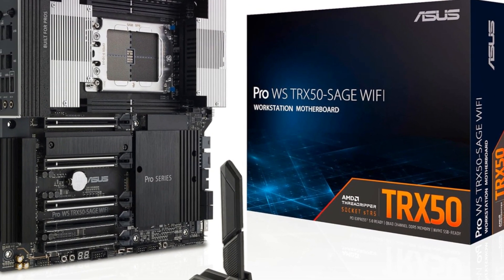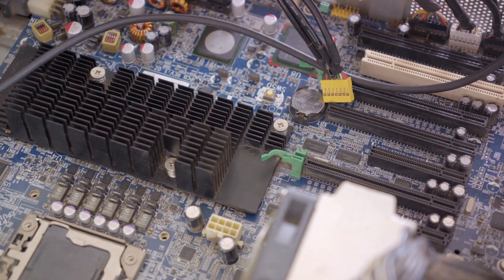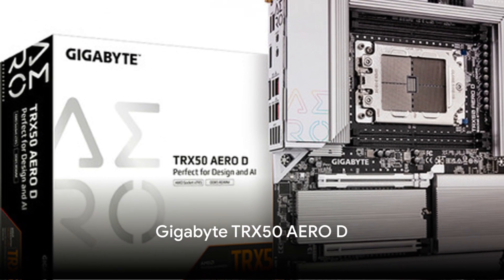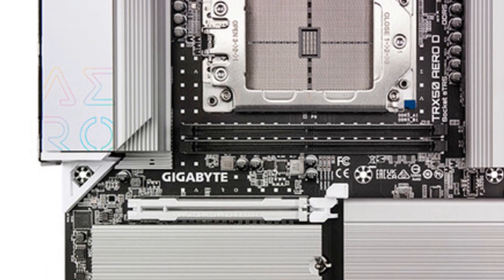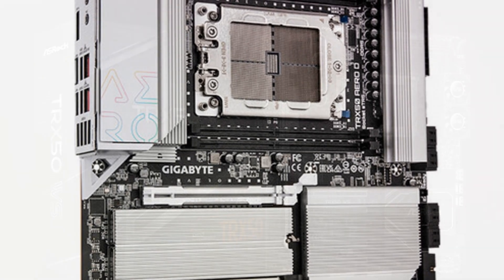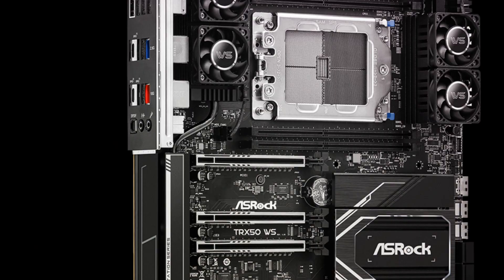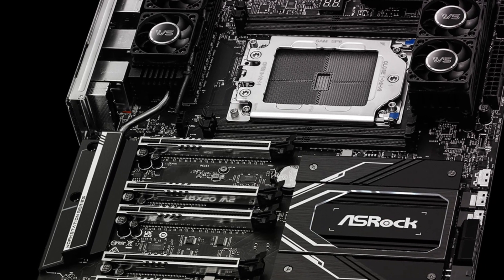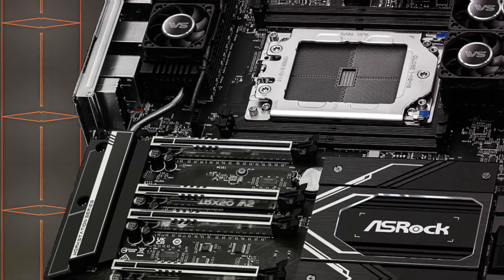Best Motherboards for AMD Ryzen Threadripper 7980X/7970X/7960X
Need a Motherboard That Can Keep Up With AMD's Latest Threadrippers? Here Are 3 Top Options

1. ASUS Pro WS TRX50-SAGE WIFI Motherboard - Buy

The ASUS Pro WS TRX50-SAGE leads the pack with its 32+2 teamed power stages, massive VRM heatsinks, triple PCIe 5.0 slots for multi-GPU support, and IPMI remote server monitoring. It can easily handle up to a 96-core Threadripper while providing plenty of room for expansion.

2.

Gigabyte's TRX50 AERO D also shines with its optimized 16+8+4 phase digital power, thermal armor to control temps, four PCIe 4.0 M.2 slots for blistering NVMe SSD speeds, and future-looking connectivity like Wi-Fi 7.

3.

Finally, the ASRock TRX50 WS delivers excellent 18+3+3 phase power delivery specced for up to 110A. It supports up to 1TB registered ECC memory as well as three PCIe 5.0 x16 slots for top-shelf graphics cards. The premium 12-layer PCB ensures maximum stability.

Any of these three motherboards will allow you to unlock the astronomical performance scaling offered by AMD's latest Threadripper lineup. With the TRX50 chipset and robust power design, advanced cooling solutions, PCIe 5.0 and high speed memory support, these boards are purpose-built to handle the most extreme workloads imaginable while delivering rock-solid reliability. If your work or play demands the ultimate in multi-core brute force, these Threadripper motherboards deserve your consideration.